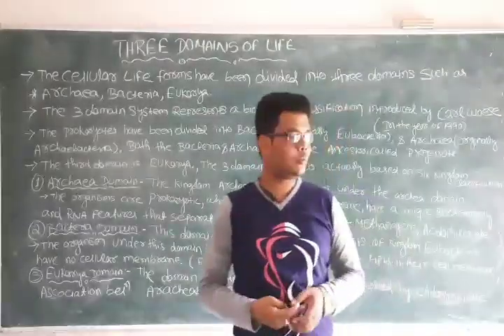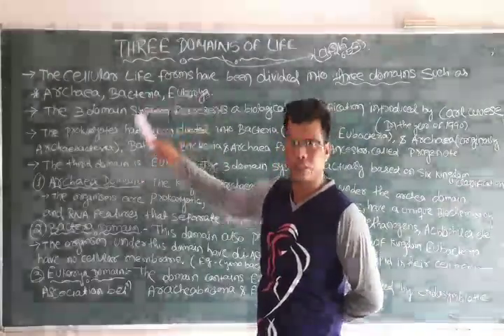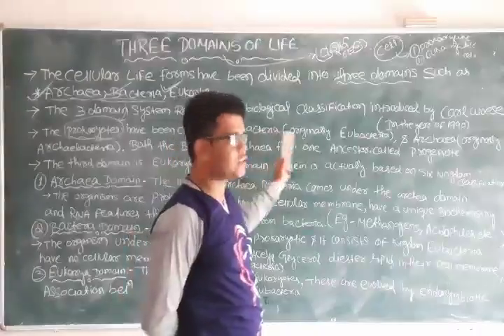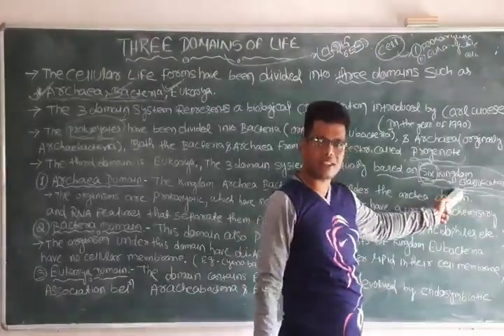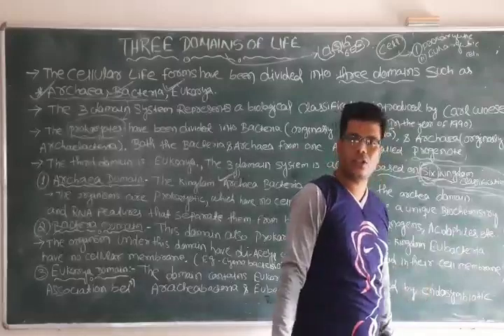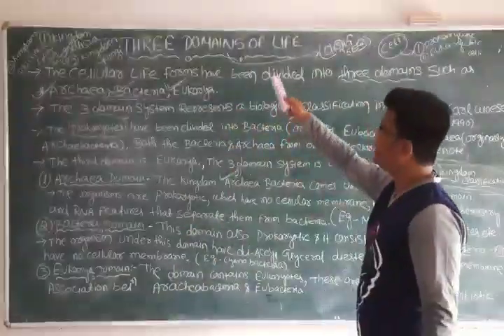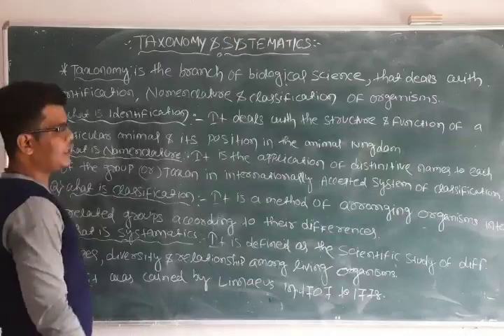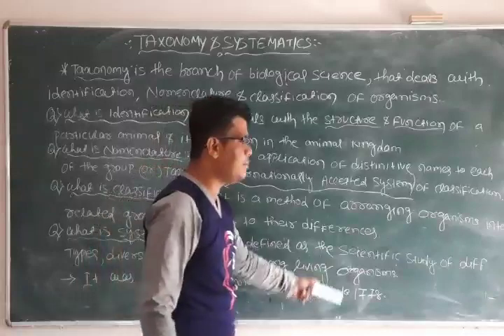THREE DOMAINS OF LIFE//CLASS-11TH //CHSE&CBSE//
Three domains of life,class 11th ,gunupur